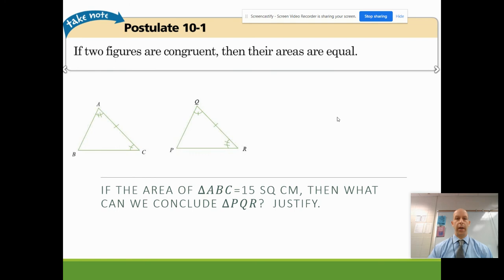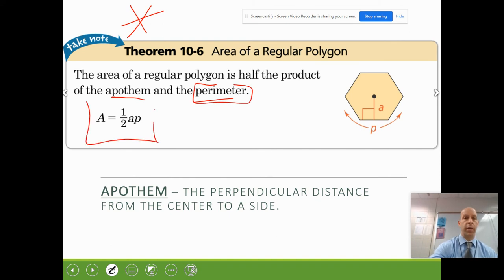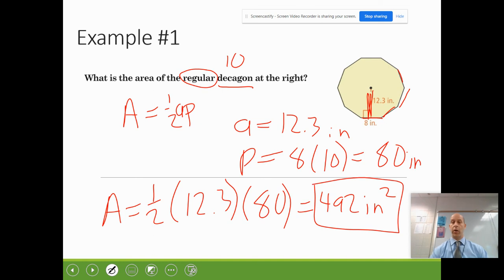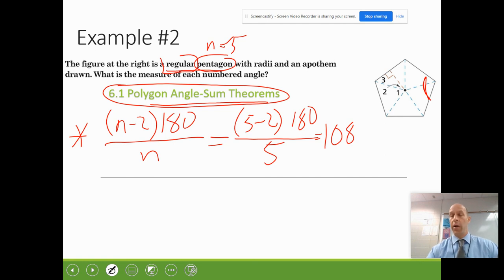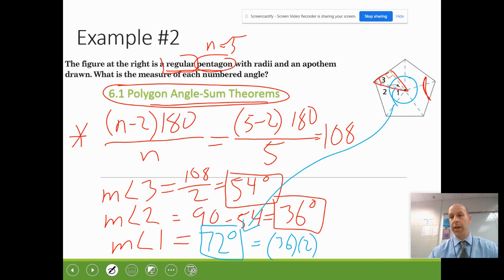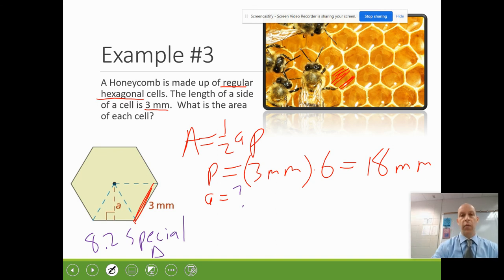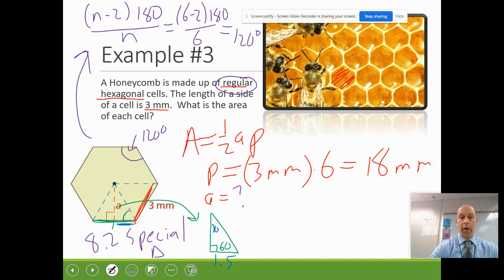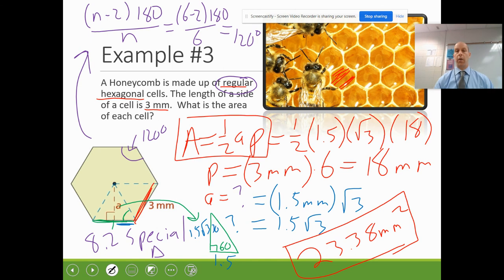10.3 Area of Regular Polygon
10.3 Area of Regular Polygon